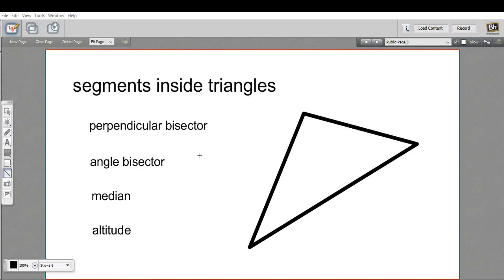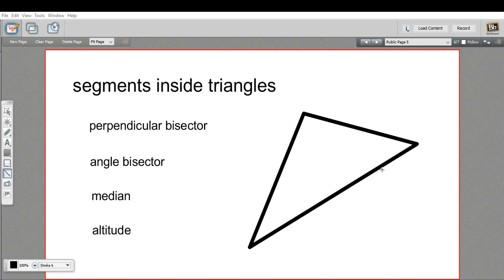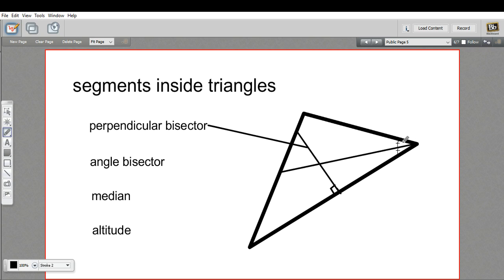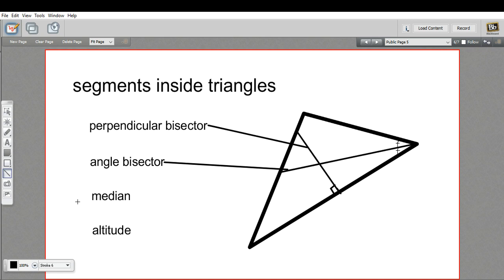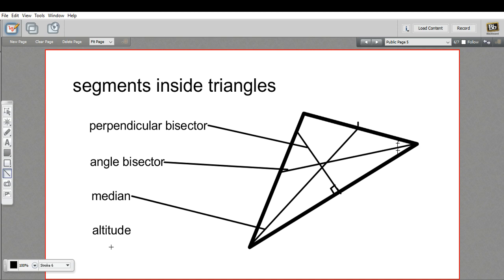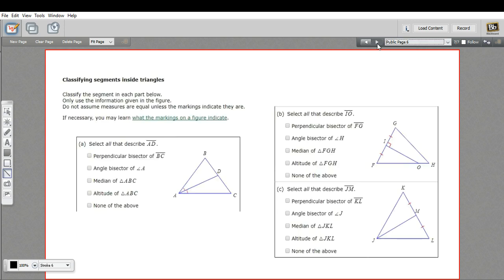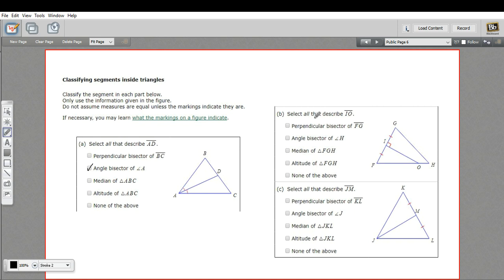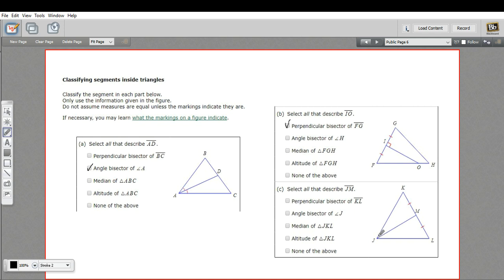Classifying the segments inside triangles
How to classify the segments inside triangles: perpendicular bisector, altitude, angle bisector, median